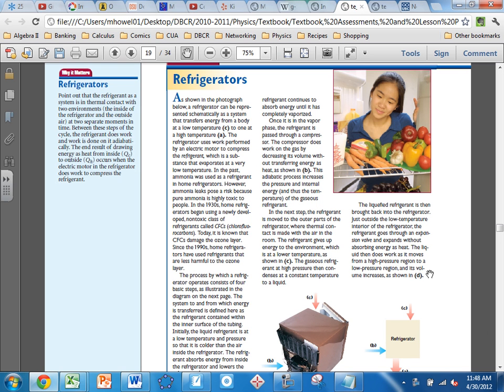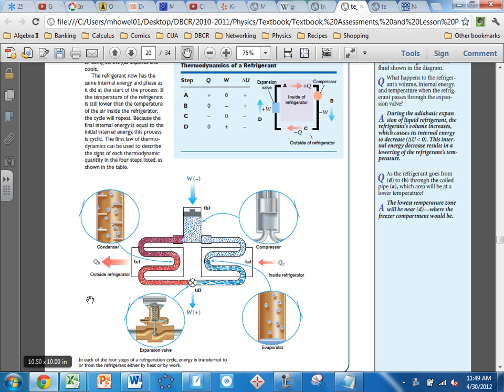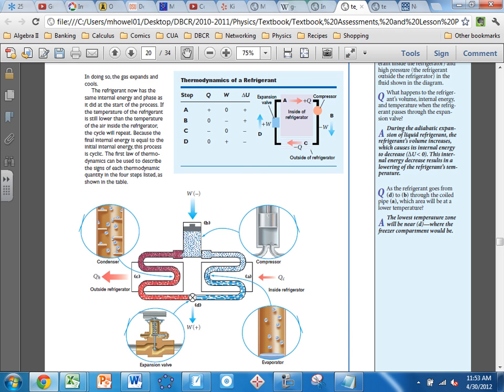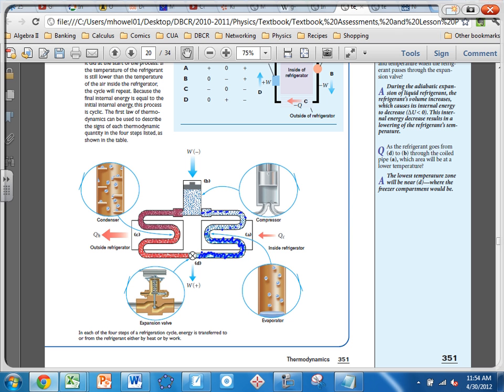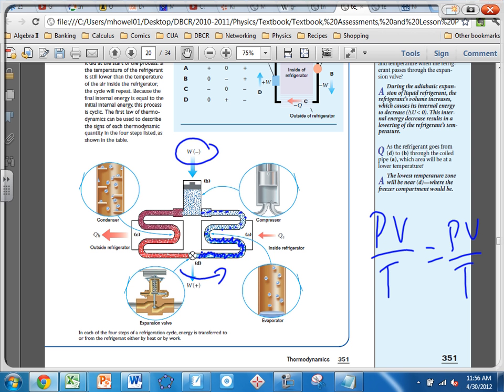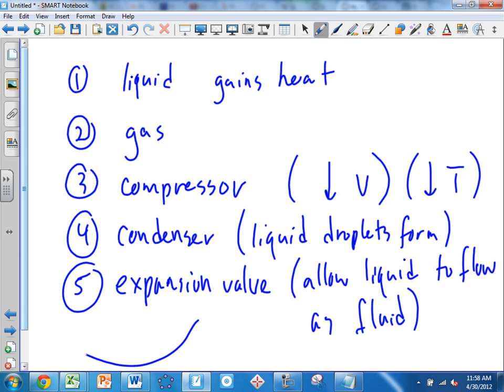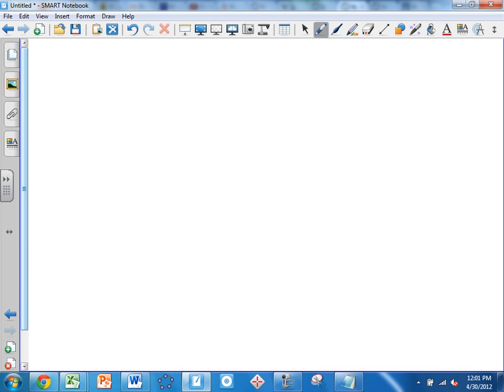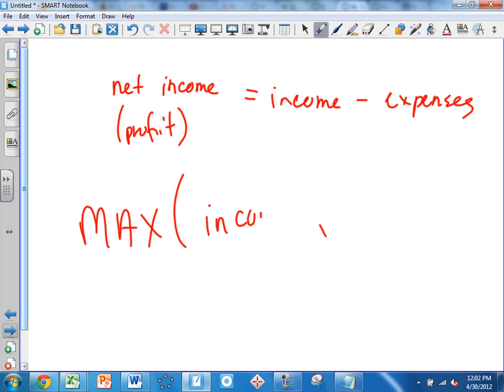April 30 - Thermodynamic Cycle (abridged version)